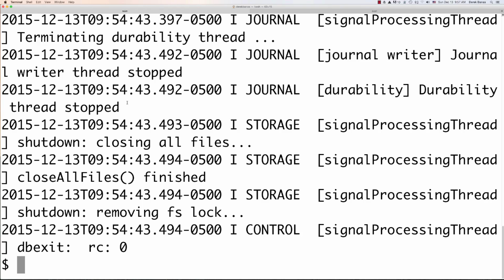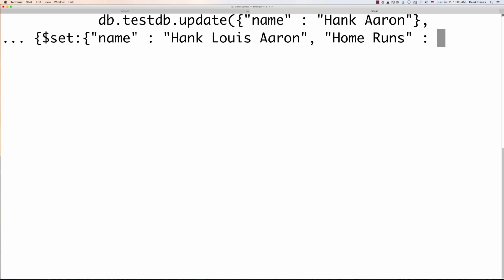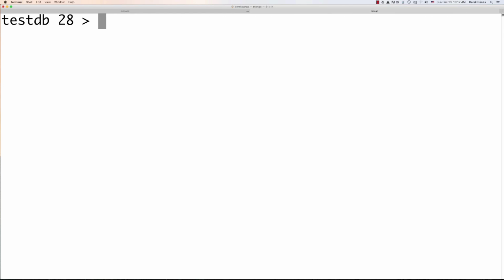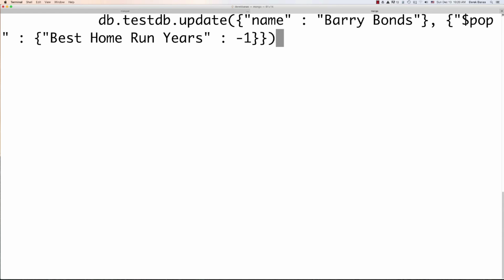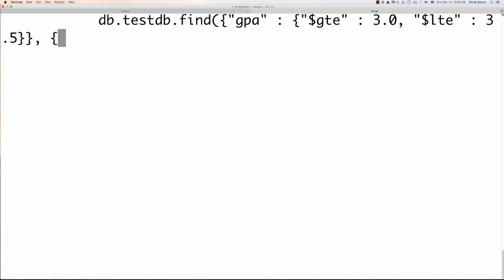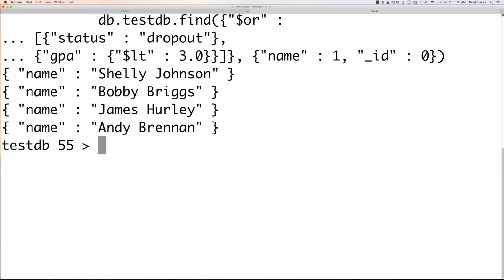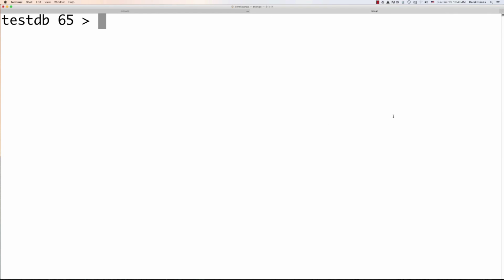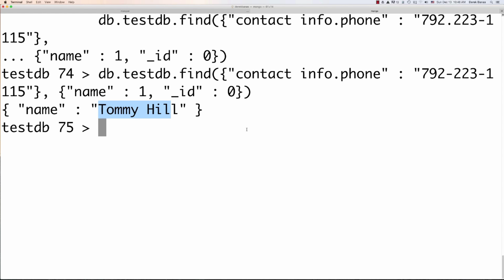MongoDB Tutorial 2 : Insert, Update, Remove, Query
Best MongoDB Book

In this part of my MongoDB tutorial I cover insert, understanding id keys, find, update, remove, drop, searching for ranges, and numerous ways to query your database. If you haven't watched part 1 definitely watch it first because I showed how to set up everything in that tutorial.